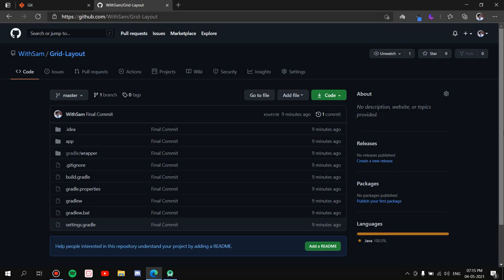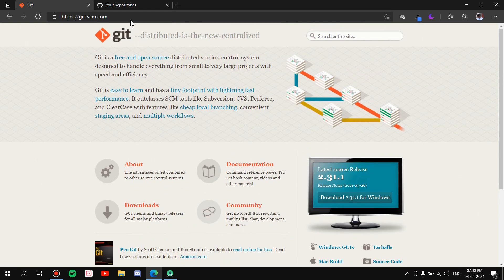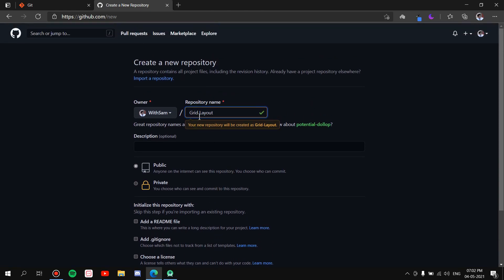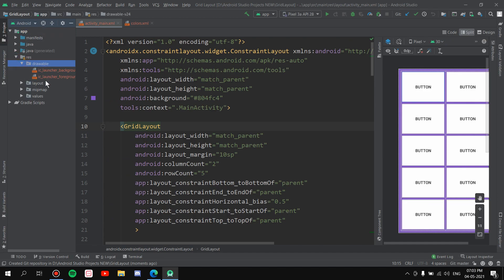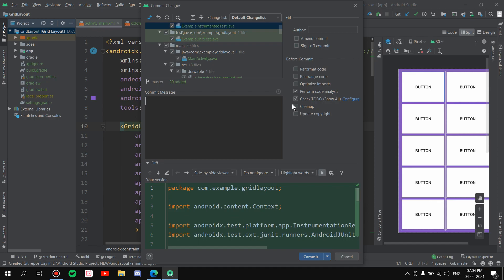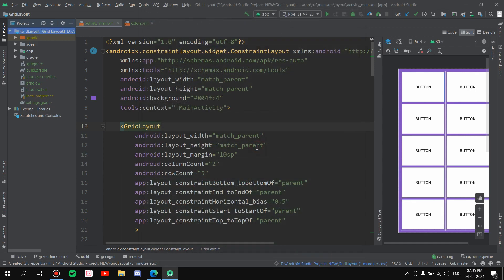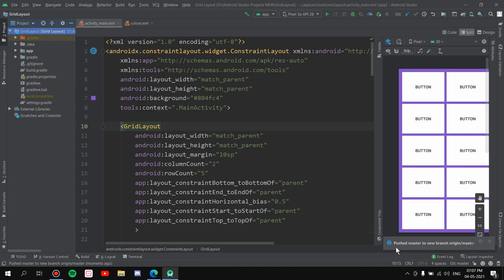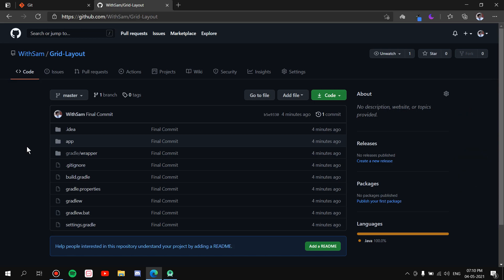How to Upload or PUSH Android Studio Project on Github 2021 | Android Studio Code to GITHUB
Search result of :
How to Upload or PUSH Android Studio Project on Github
Push your Project to Github directly from Android Studio
Share Project On GitHub with Commit Changes & Push
How to Use Git and GitHub in Android Studio
How to Integrate GitHub with Android Projects in Android Studio
How to upload existing project into GitHub
Export android studio project to Github account
Github integration with android studio